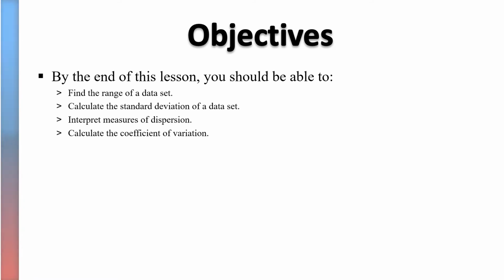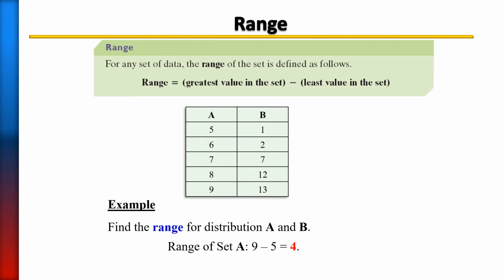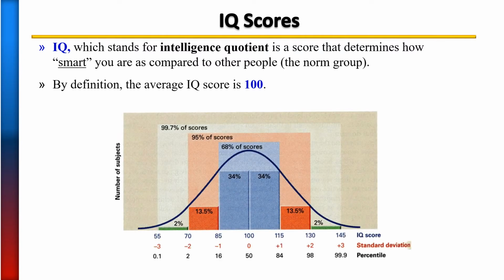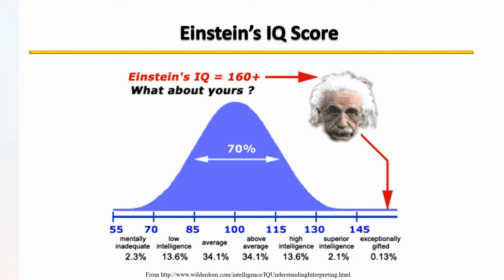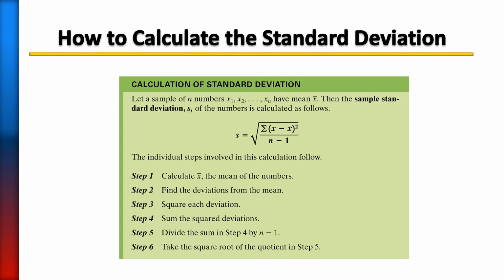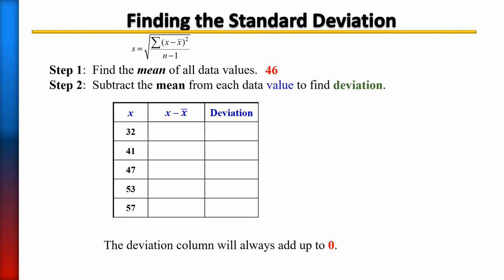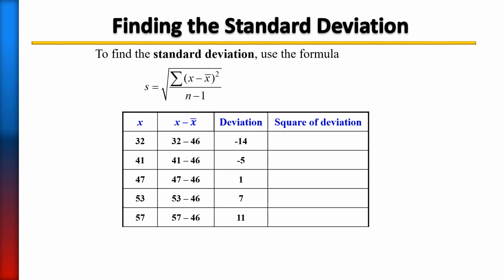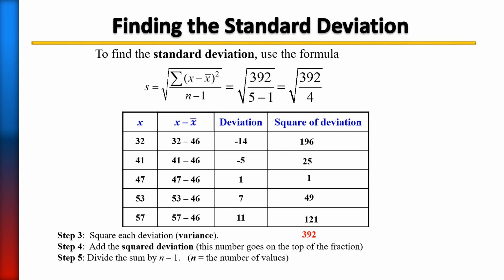Measure of Dispersion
12.3 Measure of Dispersion (MAT1100) by Dr. Terri J. Speights, Professor at Palm Beach State College